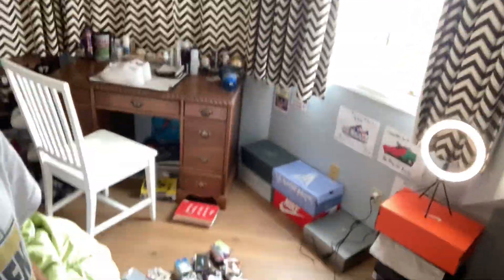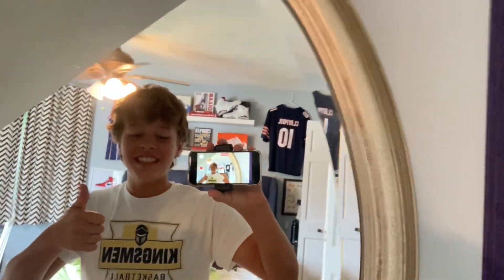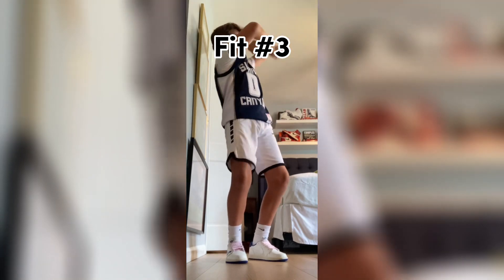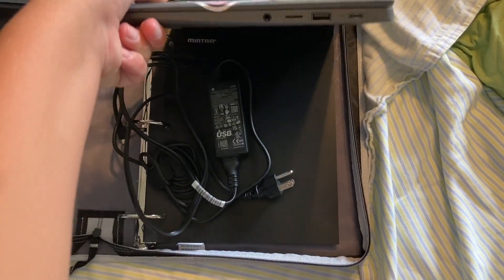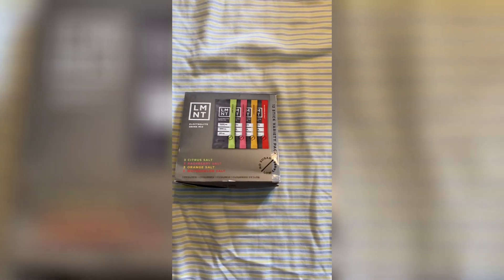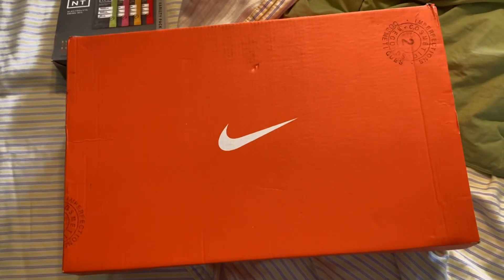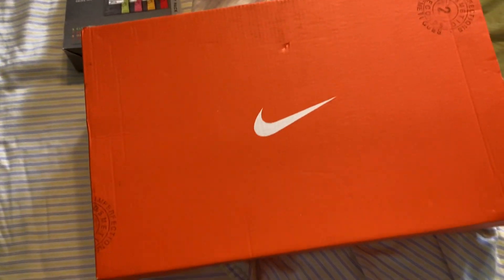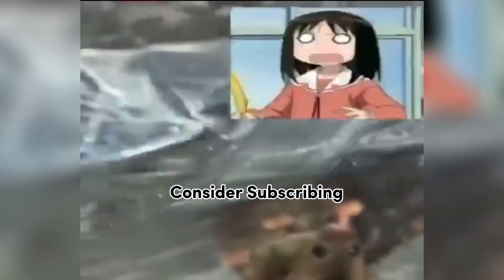Back To School!!! 😱😱😱